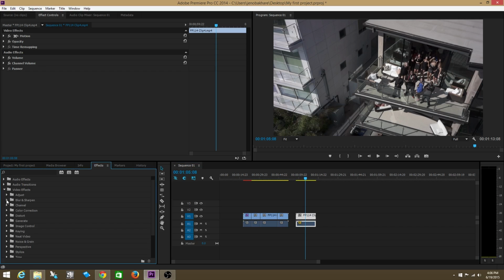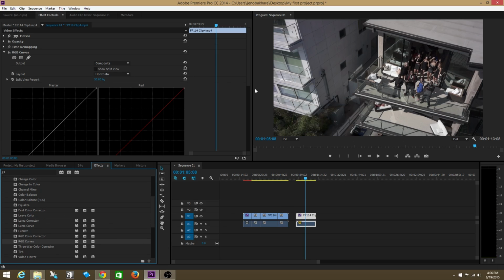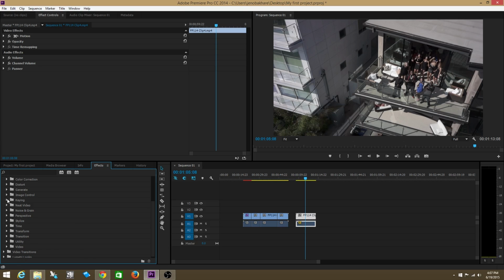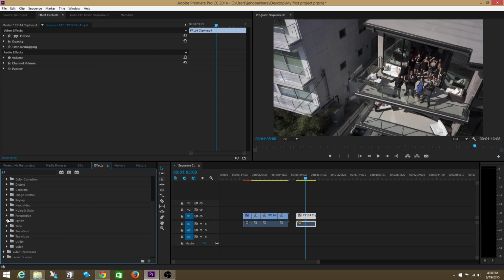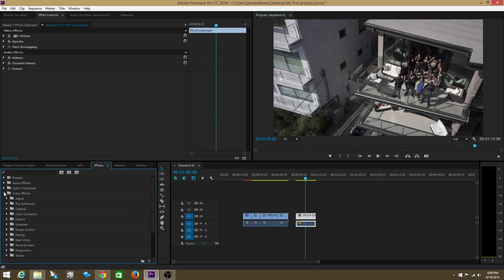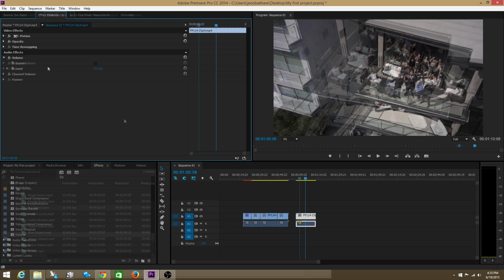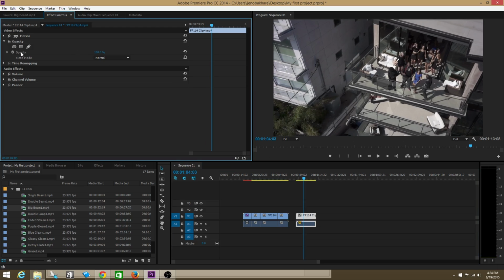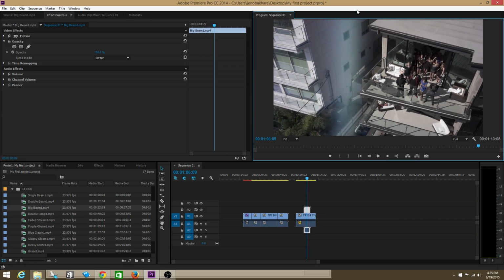Adobe Premiere Pro CC 2014 Tutorial - Part 2 - Effects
With this video tutorial you will learn how to use the absolute latest version of Premiere Pro CC.

If this is your first time using Premiere Pro I believe that after this series you will have a complete grasp on every aspect of this amazing software!

This entire series of tutorials contains the following episodes/chapters:

Part 1 - Basic Interface
Part 2 - Effects
Part 3 - Transitions
Part 4 - Tools
Part 5 - Using & Targeting Tracks
Part 6 - Color Render Bars
Part 7 - Hotkeys
Part 8 - Titles
Part 9 - Keyframes
Part 10 - Warp Stabilizer
Part 11 - Frame Rates + Time Remapping + Speed Ramping
Part 12 - Color Correcting + Color Grading
Part 13 - Nesting
Part 14 - Exporting

Josh Enobakhare
Olufemii.com
Josh @Olufemii.com